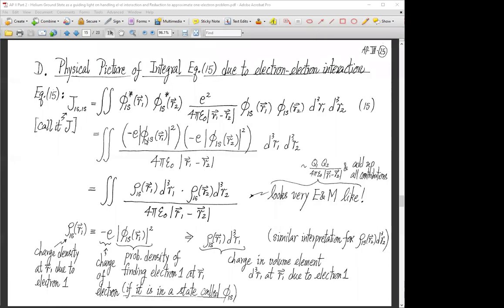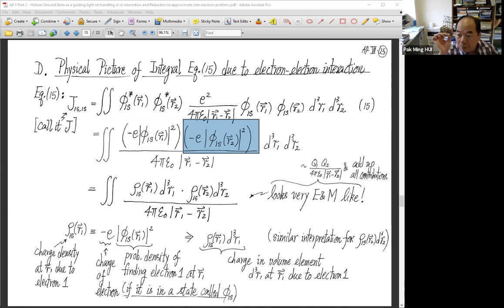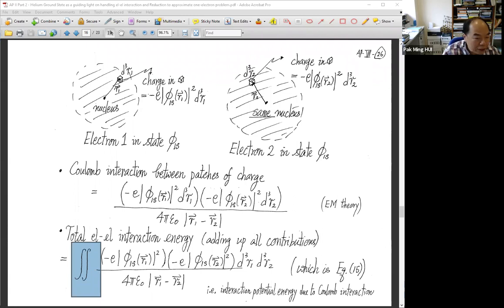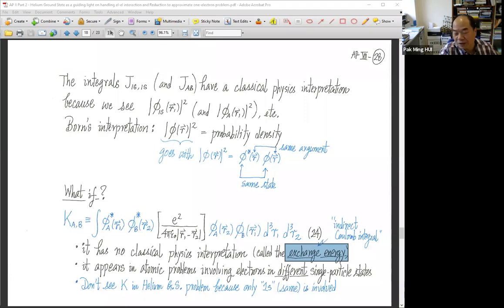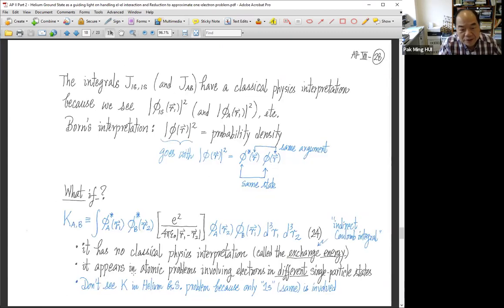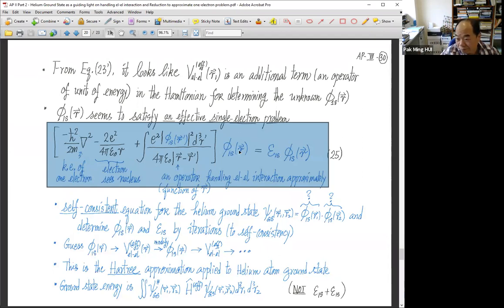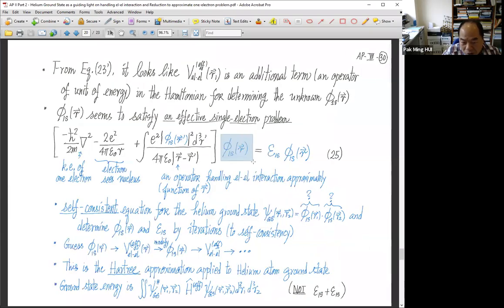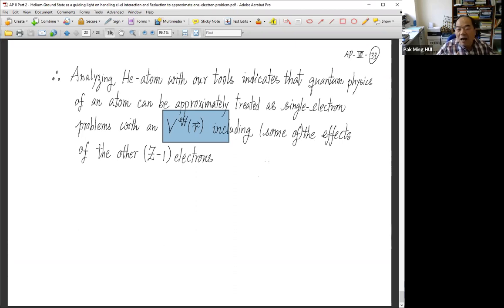GMT20210225 053315 PHYS 3022 1624x1010